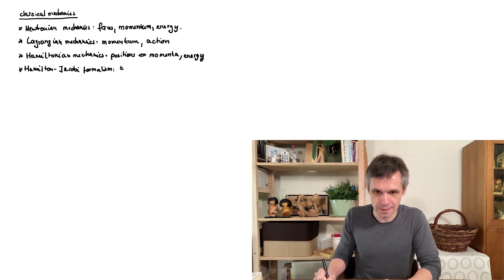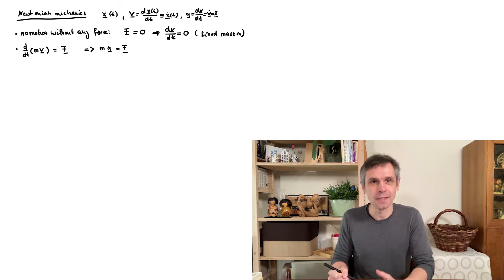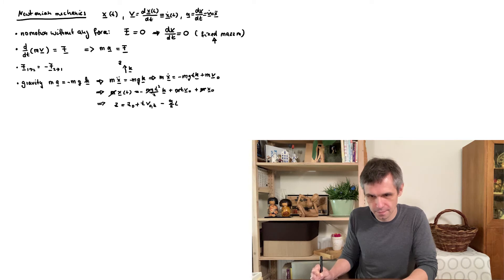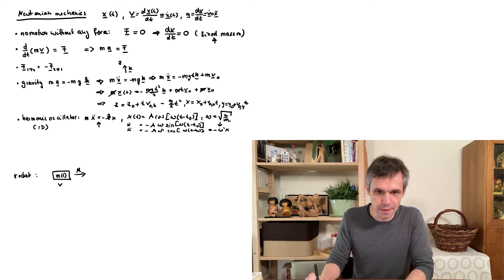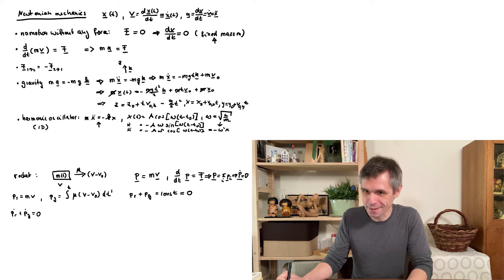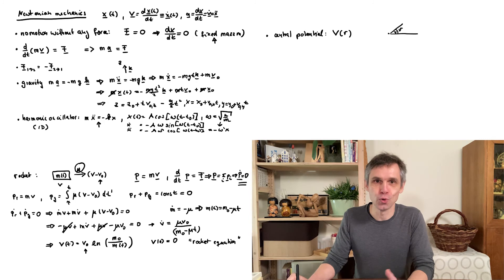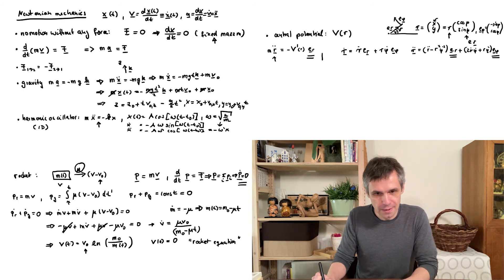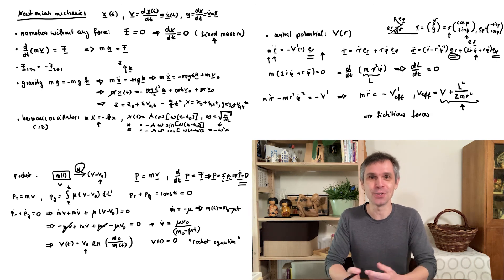QUANTUM MECHANICS - Towards the Schrödinger equation: Deep dive into classical mechanics 1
Newtonian mechanics

The people who developed quantum mechanics were deeply familiar with classical mechanics, and both theories have many analogous concepts and deep connections. This has shaped the way that we talk about quantum mechanics. This series of videos provides background on these connections, principally for information.

This course has been prepared by Henning Schomerus, a Professor for Theoretical Physics at Lancaster University, UK. For more on his work see his personal home